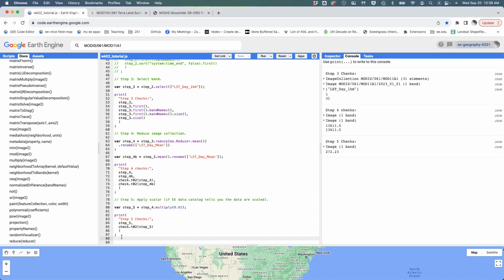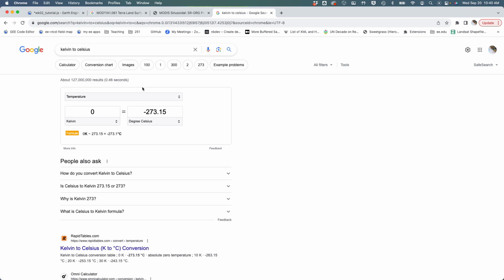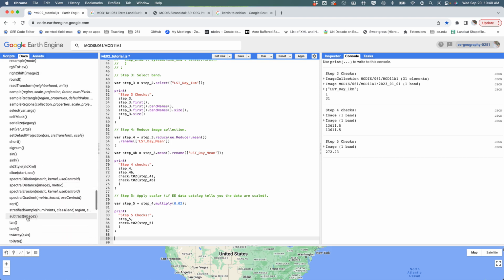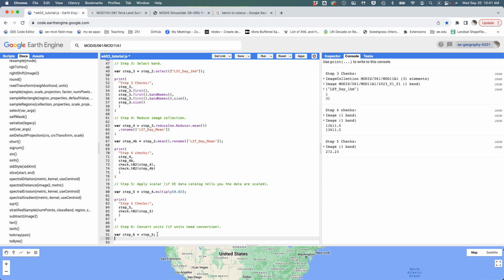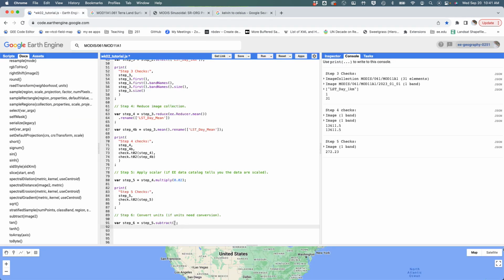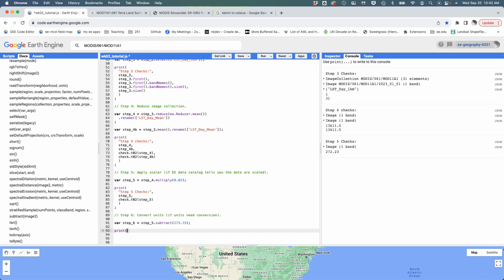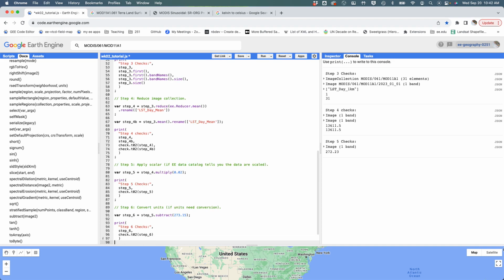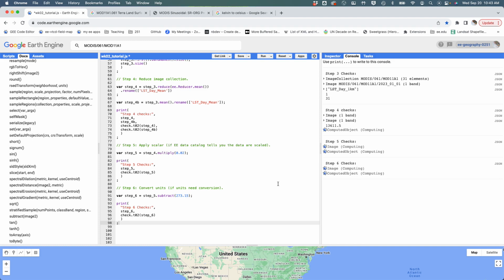wk0207 - Convert units (if necessary)